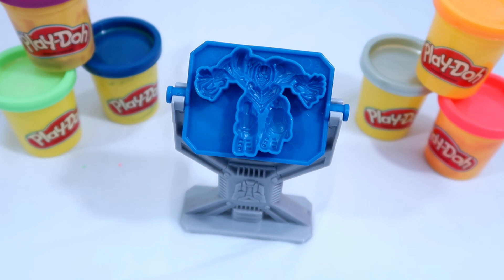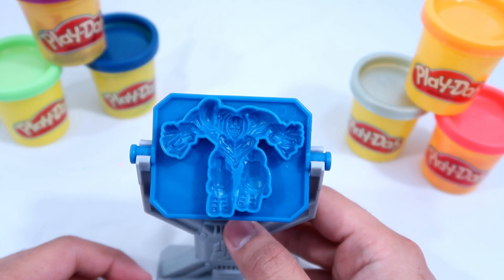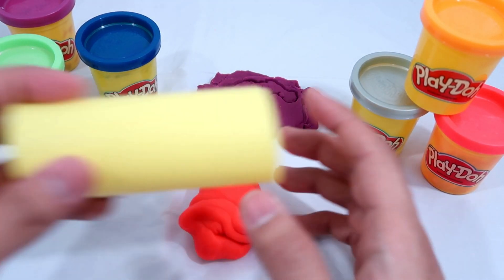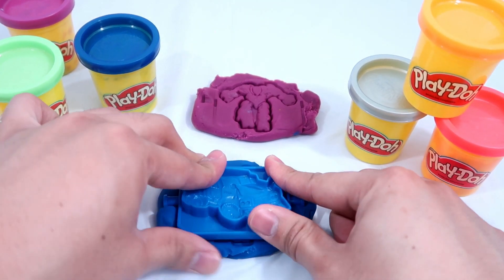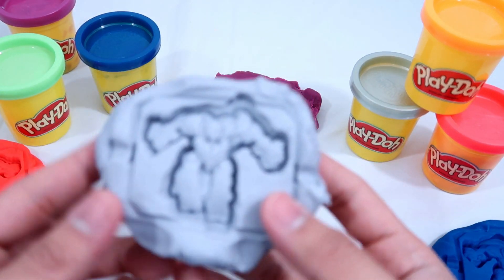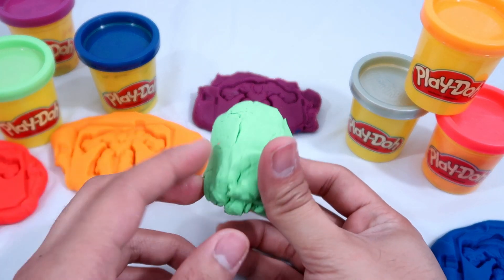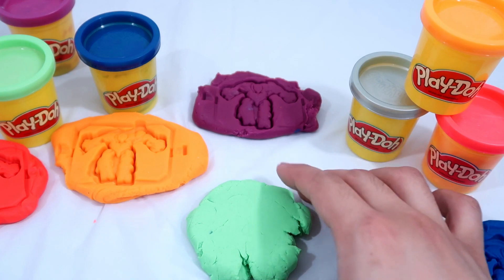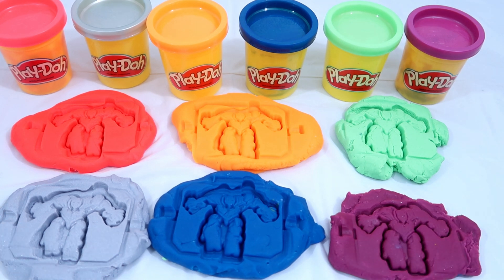Make Robot With Play-doh And Learn Colors And Numbers | Educational Video For Children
Hi guys, welcome back to the channel! Today, we are going to play with play-doh and make some robot. I have 6 colors on the table and they are blue, orange, pink, turquoise, green, and grey. We are going to make some Transformer robots. Specifically, we are going to make Bumblebees. I love Bumblebees, he is very cool. I have fun making the video and I hope you enjoy the video as well.

Here are some of my favorite toys:
Car Toys: